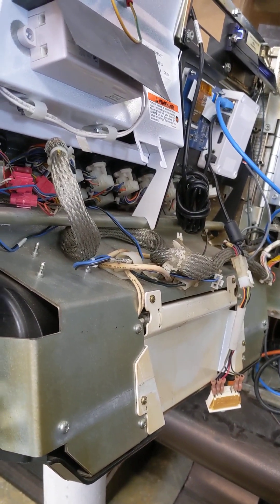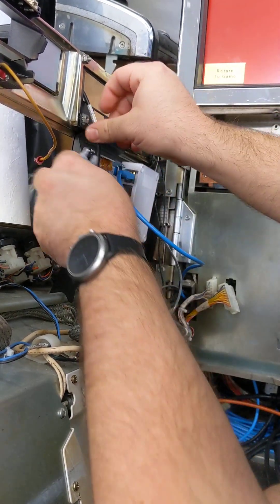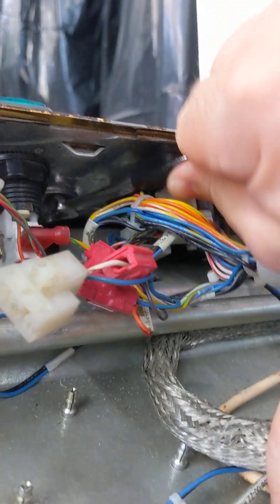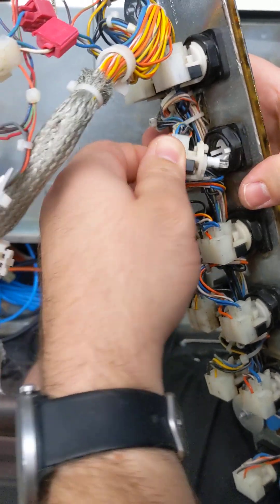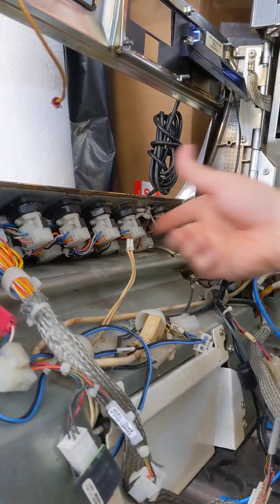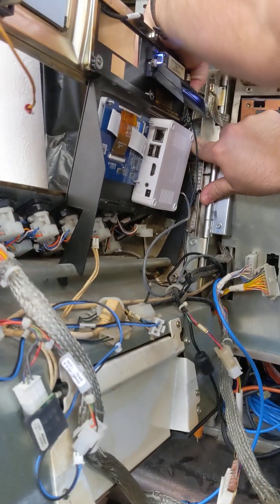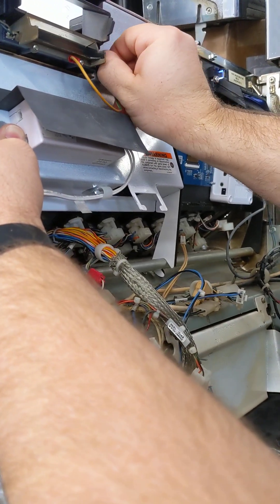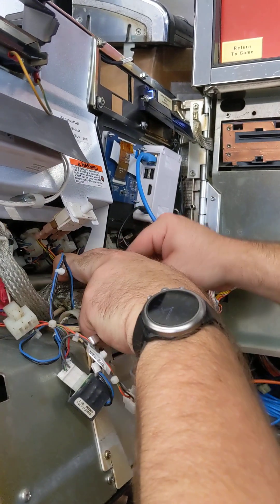BB2 Changing entire button panel ( Data Link )